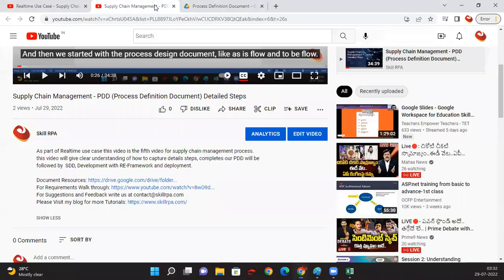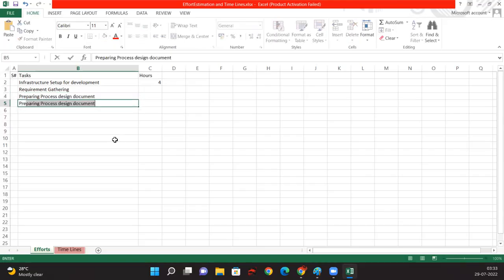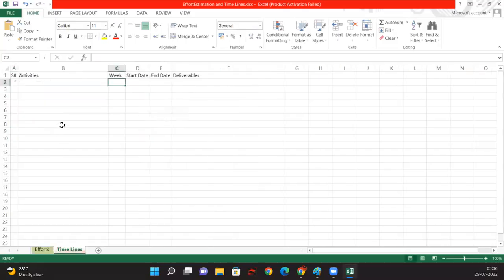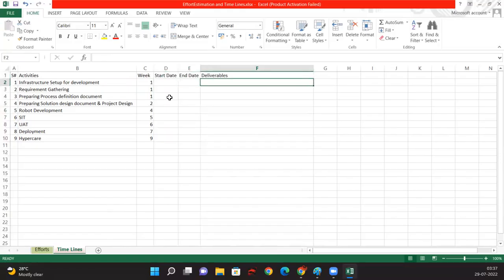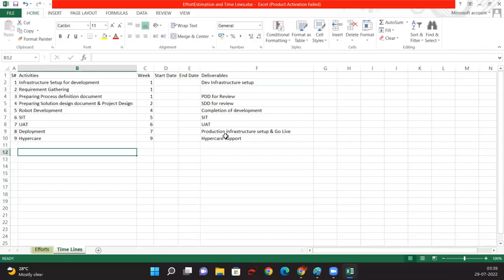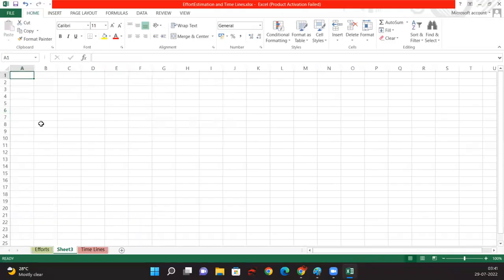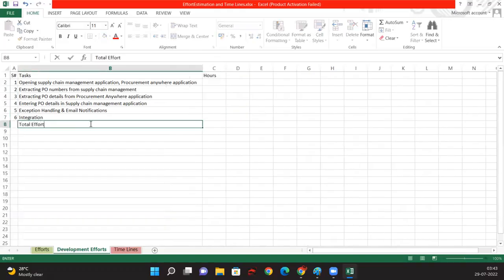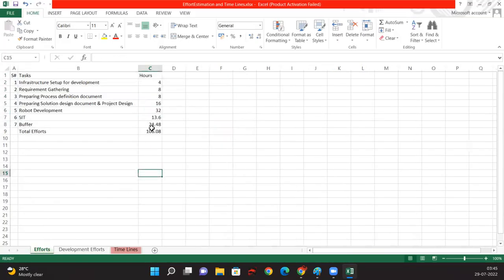PO Tracking (Supply Chain Management) - Effort Estimation & Timelines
As part of Realtime use case this video is the sixth video for supply chain management process. this video will give clear understanding of how to give effort estimation and time lines will be followed by  SDD, Development with RE-Framework and deployment.